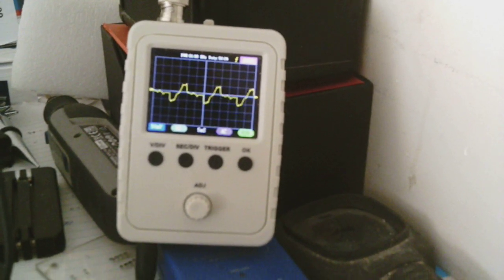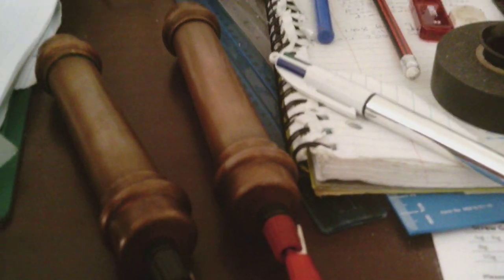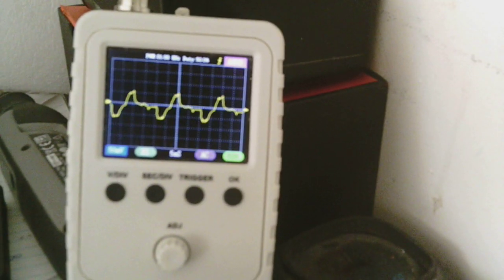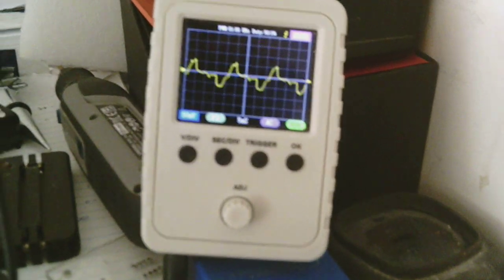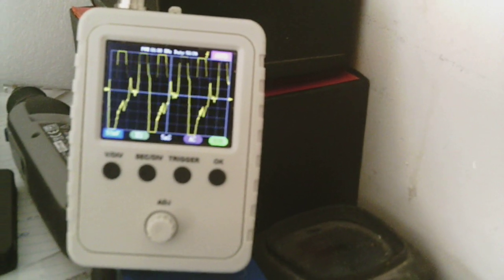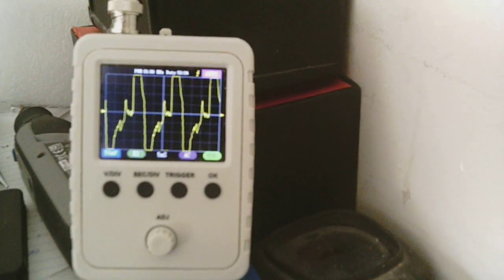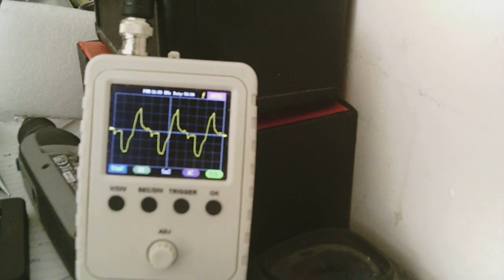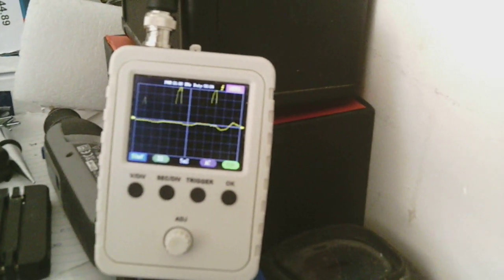2nd rochelle salt crystal test video bizzare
heres another bizarre test and measuring waveforms of unknown origin from just the Rochel salt crystal electrodes after some tests i correct this as the electrode with black terminal post has  2 powerful neodymium magnets inside surrounded by crushed Rochelle salt crystals and borax and ormus  surrounded by a mixture also of coper and aluminum filings to  as i forgot about that one electrode being different in design than the other